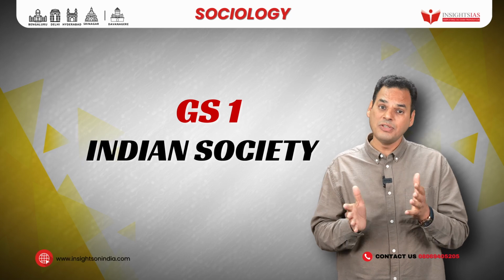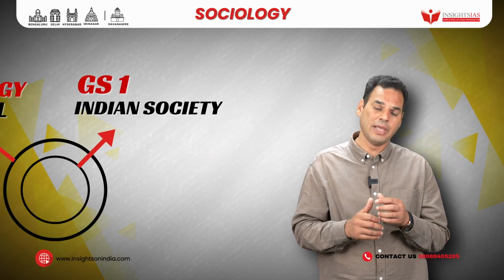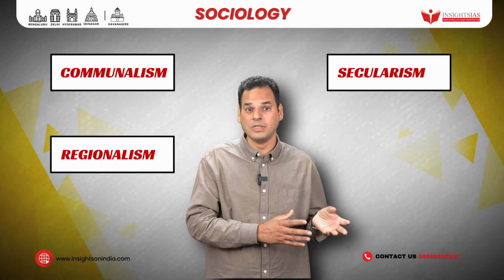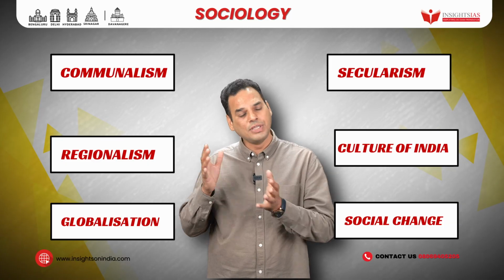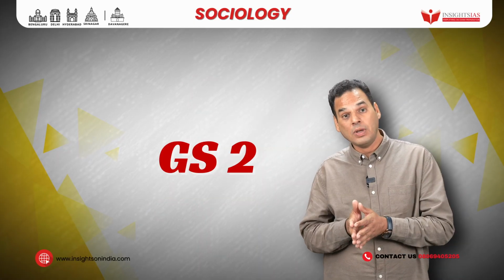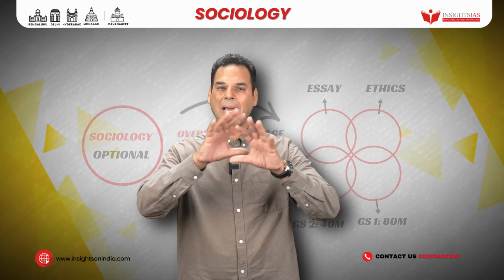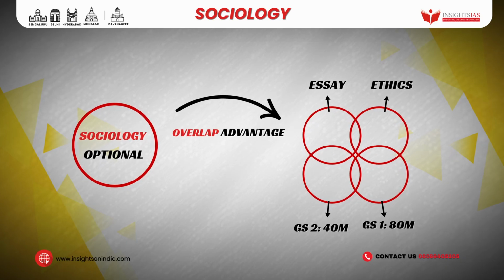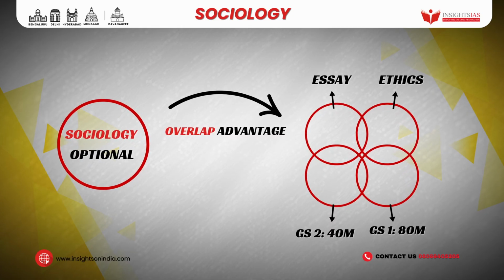Why Choose Sociology Optional for UPSC CSE? | Insights IAS | Vikram Kaushal Sir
Are you considering Sociology as your optional subject for the UPSC Civil Services Examination? In this insightful session, Vikram Kaushal Sir, a distinguished faculty member at Insights IAS with 16+ years of teaching experience, explains why Sociology is a popular and strategic choice among aspirants.

📌 Key Highlights:
✅ Scoring potential & success rate in UPSC CSE
✅ Overlap with General Studies & Essay paper
✅ Simplified concepts & real-life relevance
✅ Best approach for beginners & non-sociology background students
✅ Answer writing strategy & resources for Sociology

🗓 Sociology Optional Batch-1 Starts from 2nd April 2025
🎥 First 2 sessions are OPEN TO ALL! Don't miss this opportunity!

📍 Branches: Bengaluru | Delhi | Hyderabad | Srinagar | Davanagere